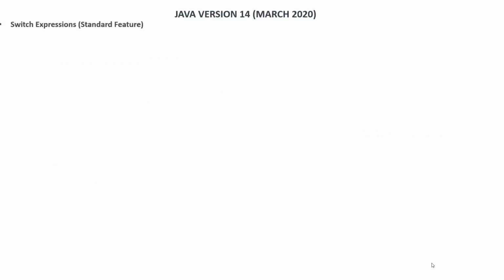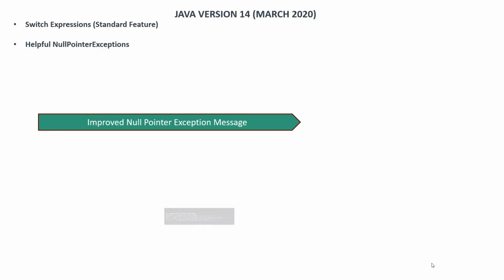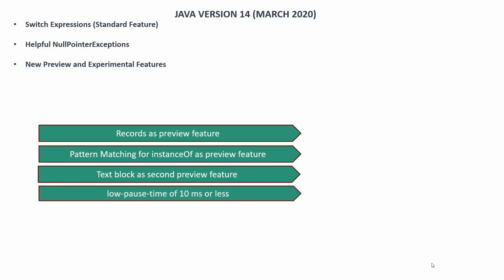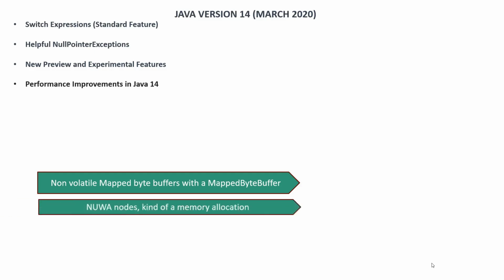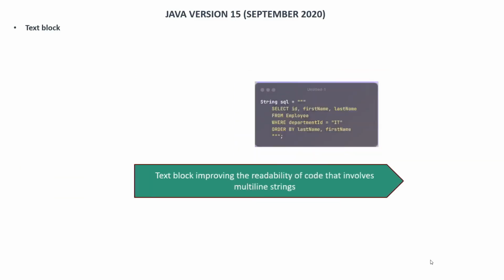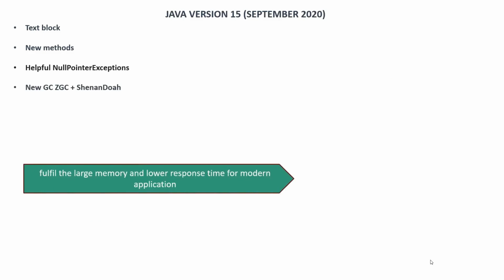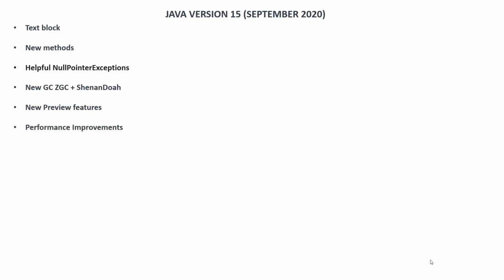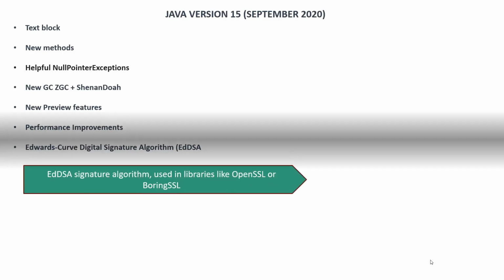#8 Java Tutorial - Java 14 and Java 15 Features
Java 14 and Java 15, are both short-term support releases, In these versions we got many new features like Switch Expressions, Null Pointer exception messages, and many performance improvements.

___________ Video Chapters __________________
0:00 - Introduction
0:22 - Java 14
3:17 - Java 15
6:07 - Outro

In this video, we are looking at the following topics of Java 14:

1. Switch Expressions
2. Helpful Null Pointer Exceptions
3. Preview and Experimental features
4. Performance Improvements

And we are looking at the following topics of Java 15:

1. Text Blocks
2. New String methods
3. New GC Improvements
4. New Preview Features
5. Performance Improvements
6. EDDSA

For Complete Official documentation Please check the following Links;